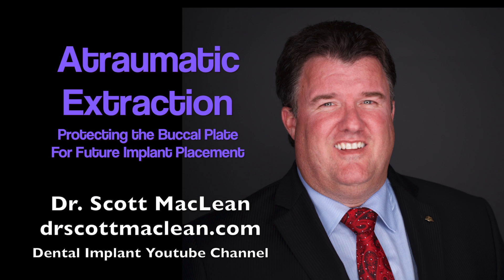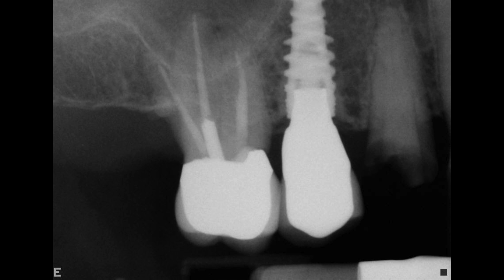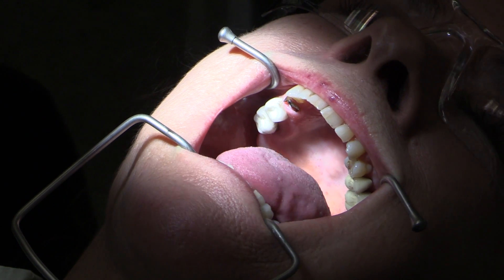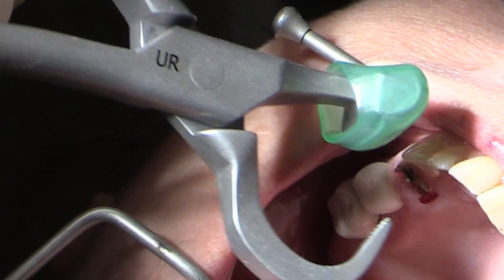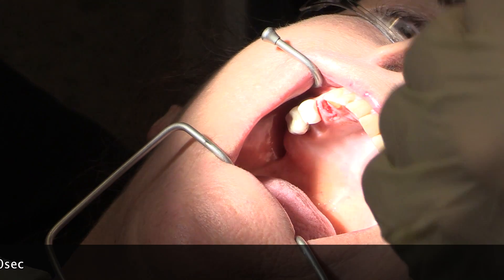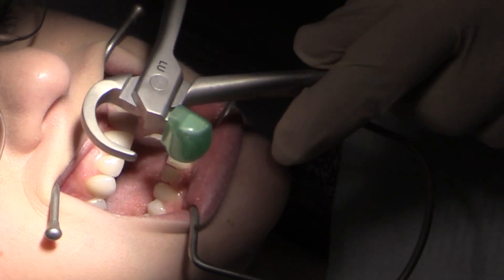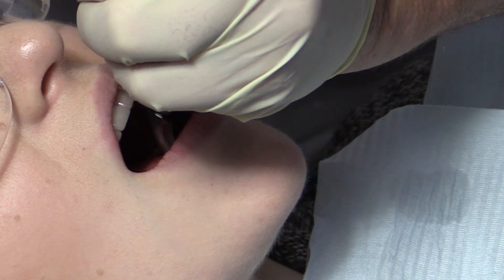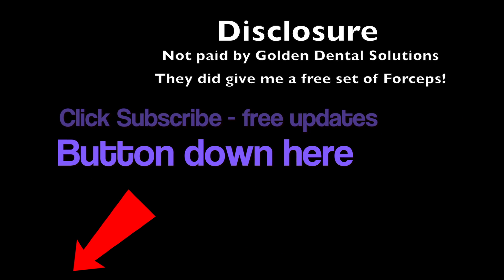*Explicit Surgery - Atramatic Extraction - Preparation for Dental Implant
1,500,000 views on the youtube channel. The Physics Forcep is a very valuable tool for removing teeth prior to implant placement. This video is intended for dentists only. It is graphic in visual surgery.